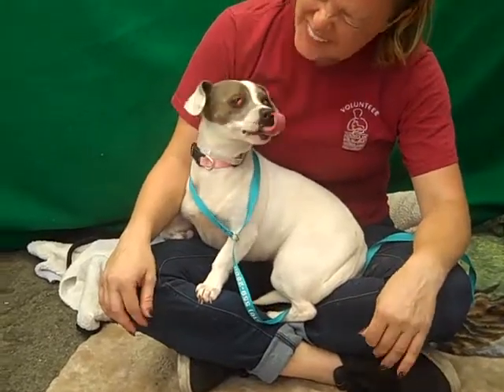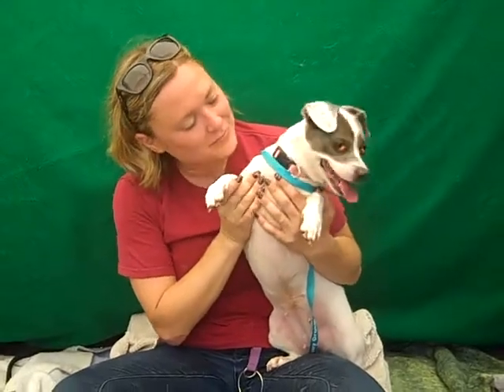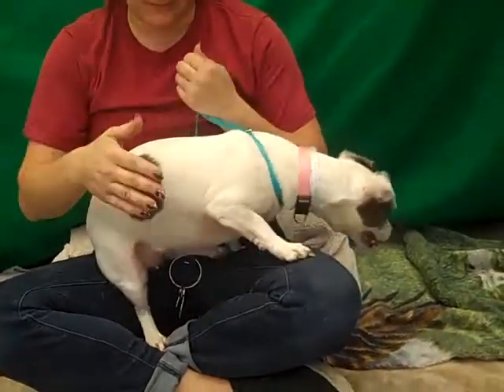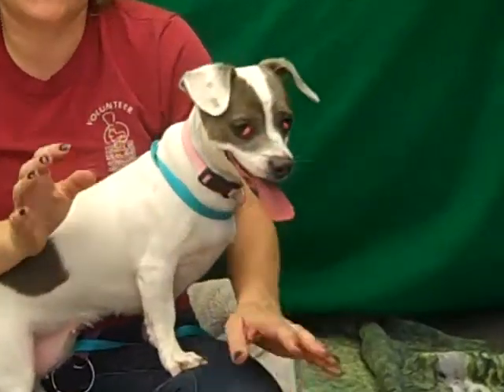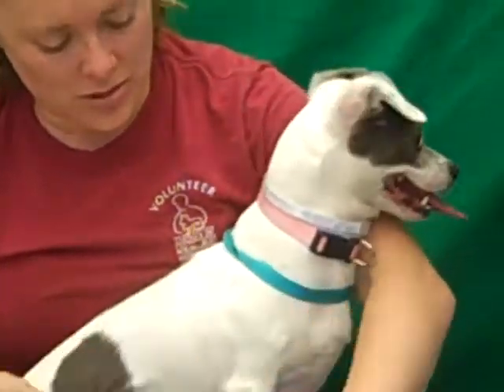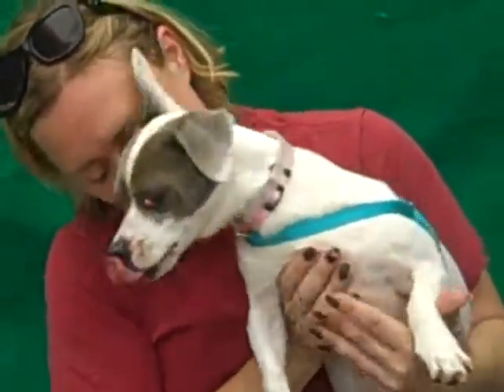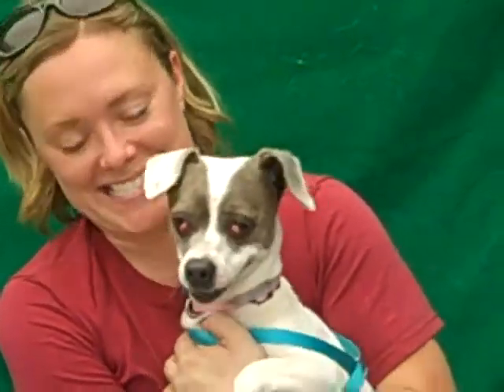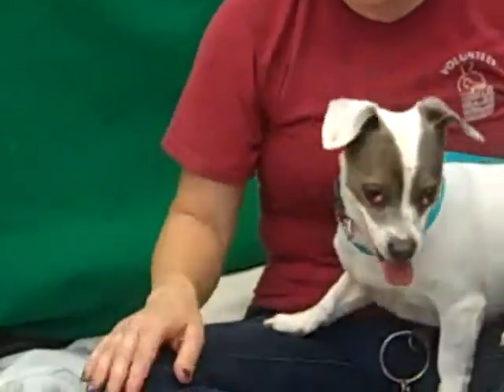RESCUED! A5103341 Duchess | Parson Jack Russell Terrier Mix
A5103341 Duchess is an endearing 4-year-old white-with-chocolate female Parson Russell Terrier mix who was surrendered with Gracie [A5103351] to the Baldwin Park Animal Care Center on August 22nd because their owner died. Weighing 16 lbs, Duchess is okay on leash, has a nice medium energy, and appears to be okay with other dogs. She is quite bonded to Gracie (sisters, perhaps?) and was initially afraid to leave her (they are kennel mates, along with an older dog) when the handler came to get her. But she warmed up quickly, relaxed, and seemed to enjoy her time with us. Duchess is a bit overweight and has two cherry eyes, both of which can be remedied—the first by a good and healthy diet; the second by a vet. We’d love to see Duchess and Gracie leave the shelter together since we think they take comfort in each other now that their lives have turned upside down. But with or without Gracie, Duchess will make an excellent and darling indoor pet and companion for any individual or family.